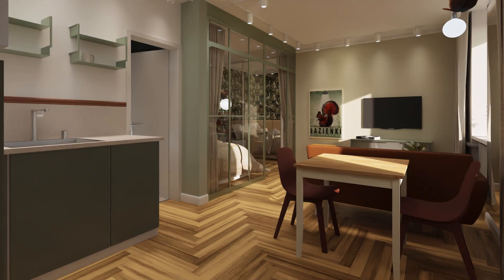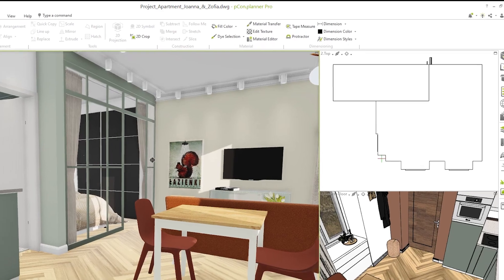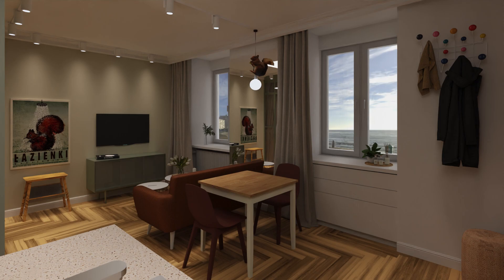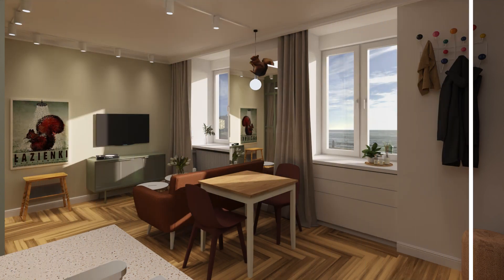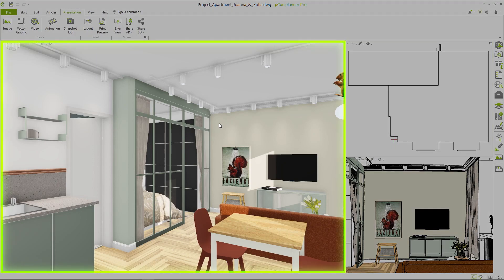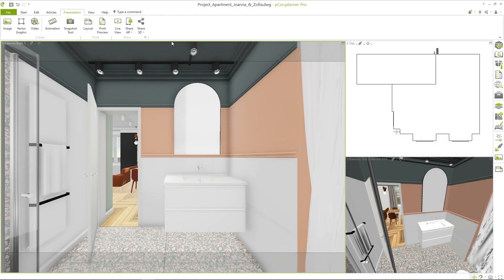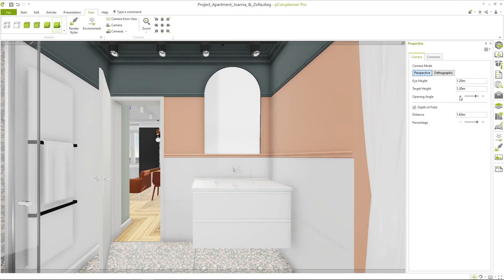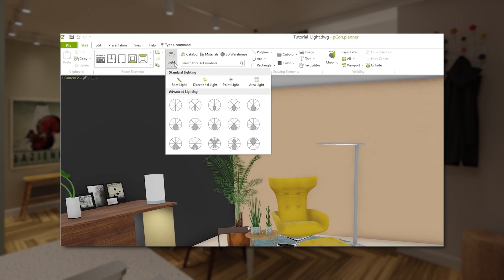5 TIPS For More Realistic Interior Renderings | pCon.planner Tutorial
Your renders just don't look the way you expect them to? Starting from the correct texture alignment to the lighting and the right perspective into the room, this video will show you how to make your renderings more realistic!

0:00 Intro
0:13 Accurate Texture Alignment
0:37 Realistic Lighting
1:10 Aktive Viewport
1:33 Show Render Region
1:56 Architectural Camera
2:23 Outro

Many thanks to Joanna Pawlowska and Zofia Smulska for providing the planning.